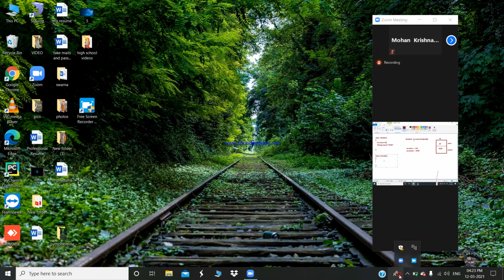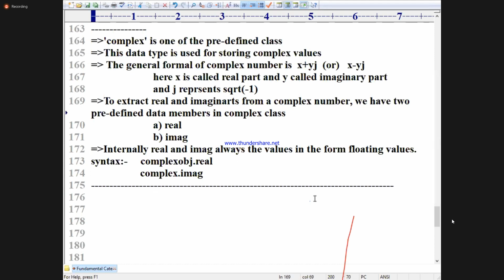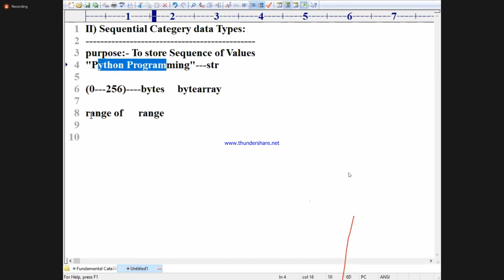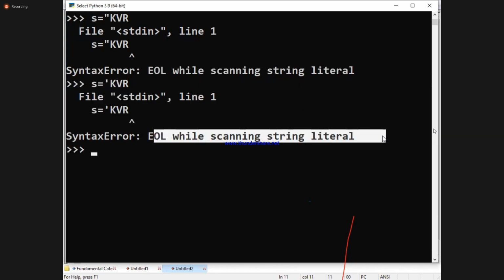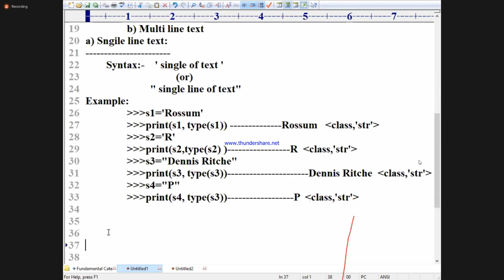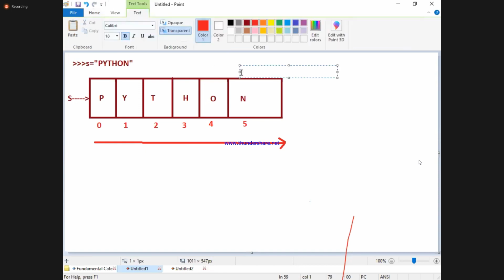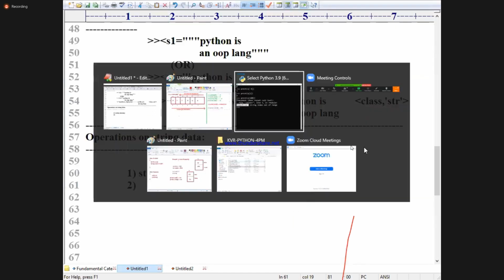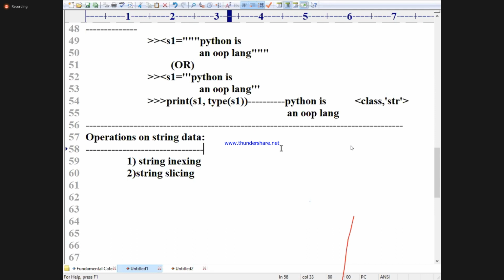#08 Y2meta app 5 6089394779613823912 1080p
ABCD 1234 _ 2020 =